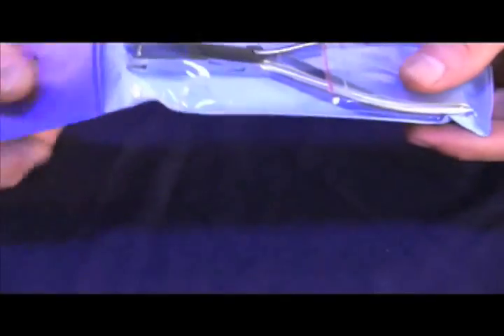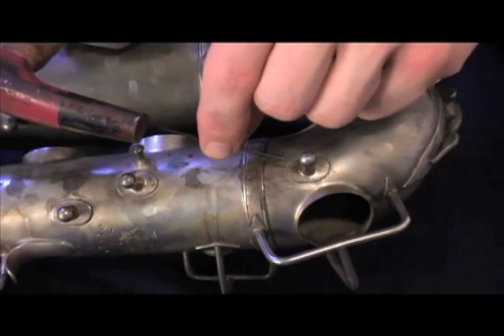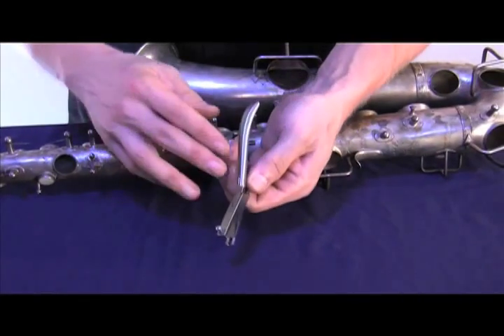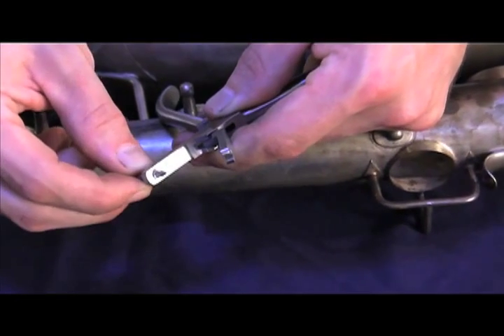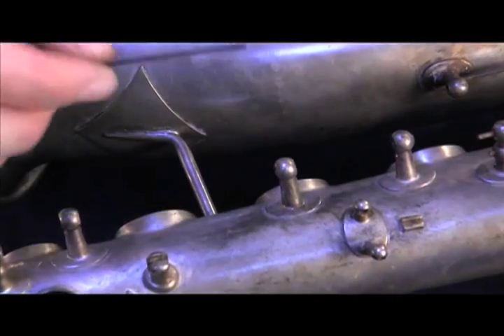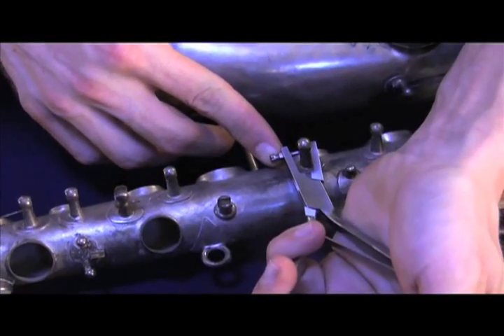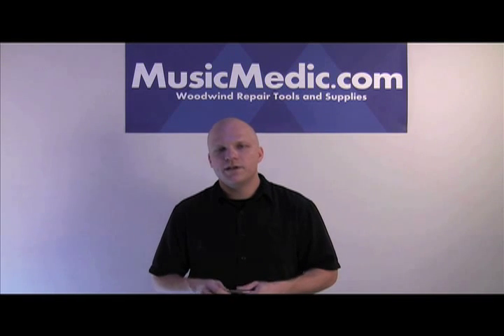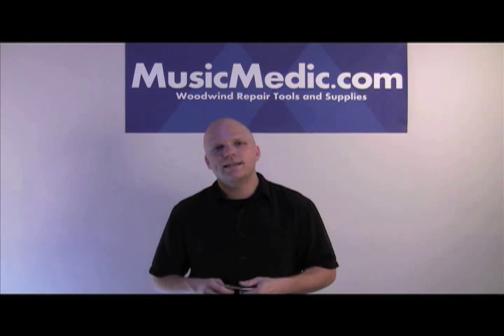Spring Removing Pliers.mov